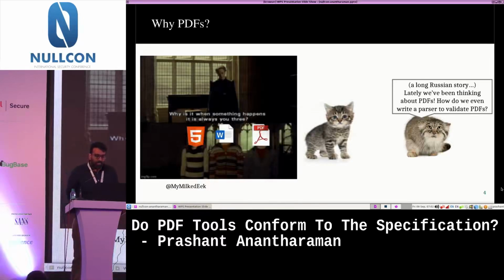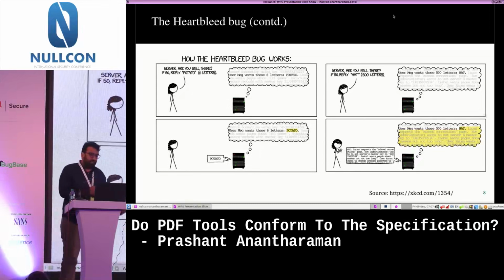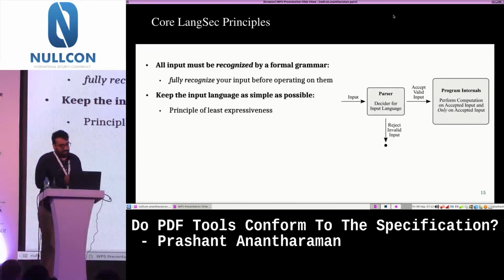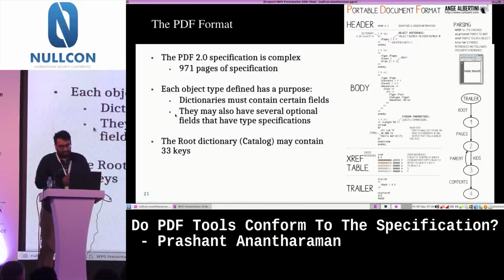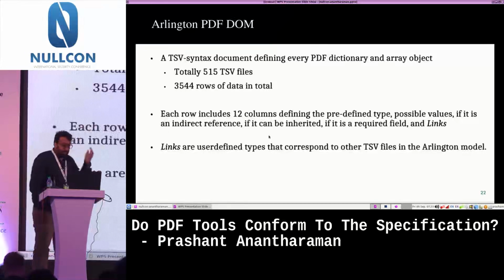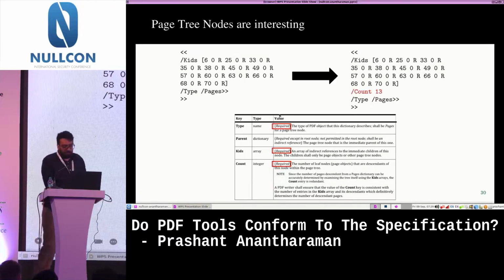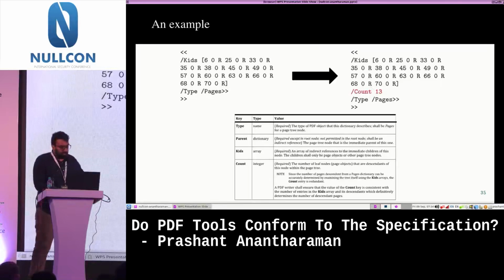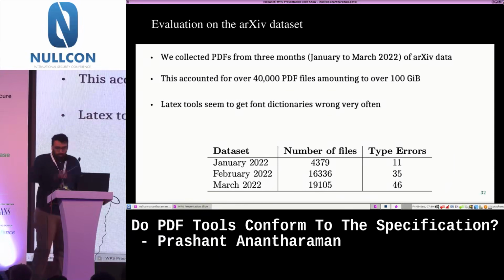Do PDF Tools Conform To The Specification by Prashant Anantharaman